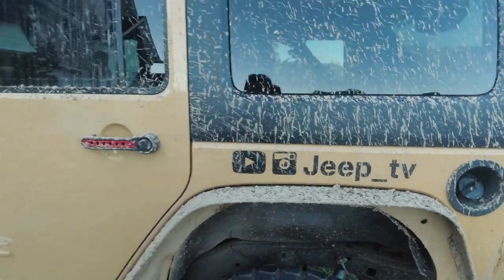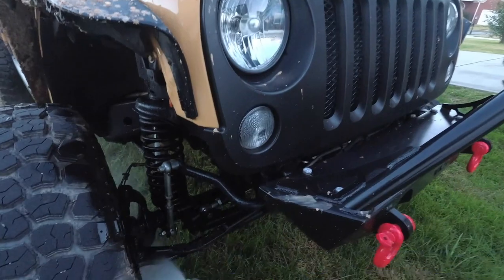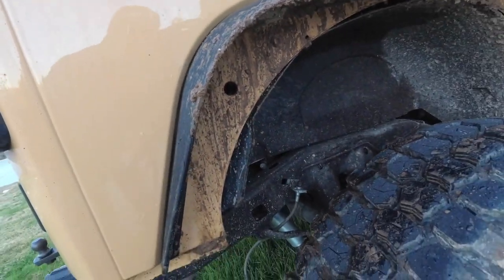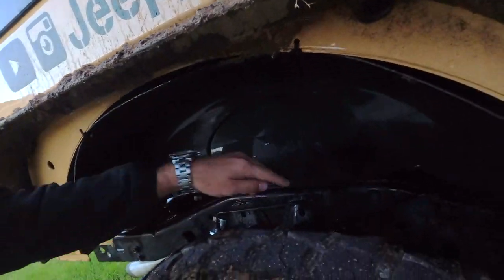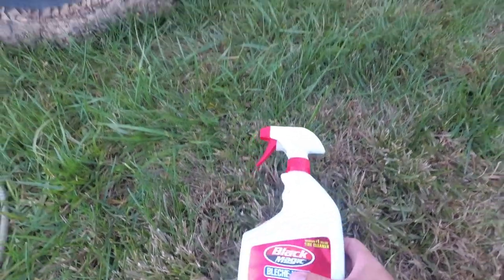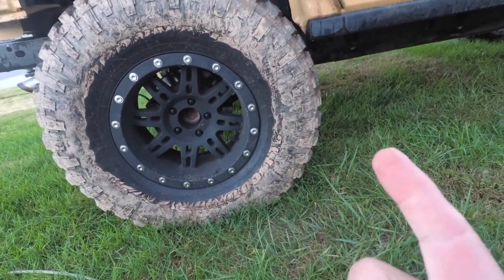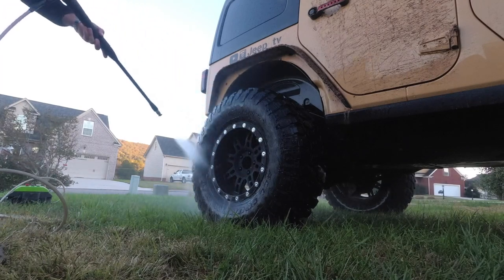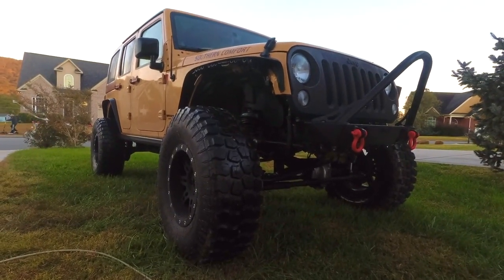Clean your Stained Muddy Tires Back to NEW | Jeep Undercoat Off Road Test | Cleaning Comparison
I show you how to clean stained muddy Tires. Jeep undercoat off road test. Coating the under side of your Jeep Helps keep it clean. Watch the Dirt fall off the under coated part of the jeep and see how the non-undercoated section the dirt just sticks.